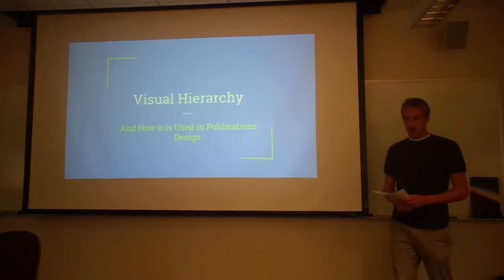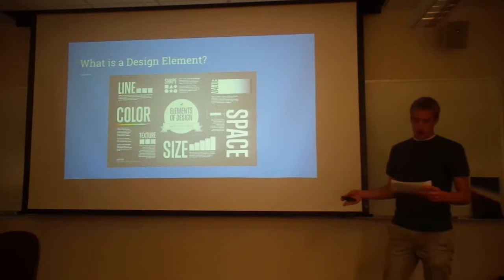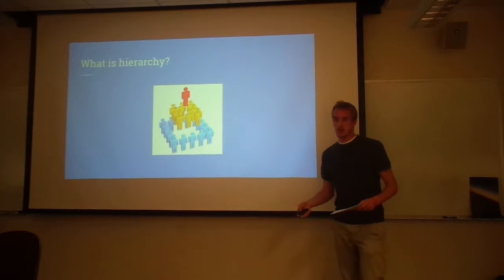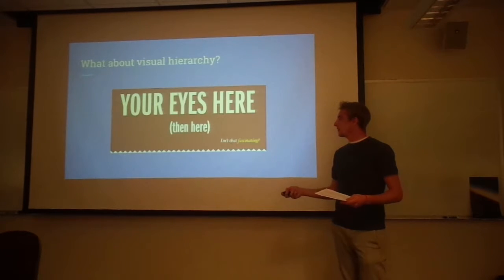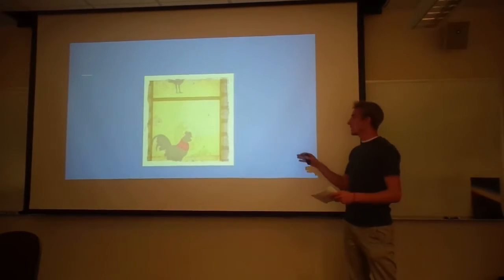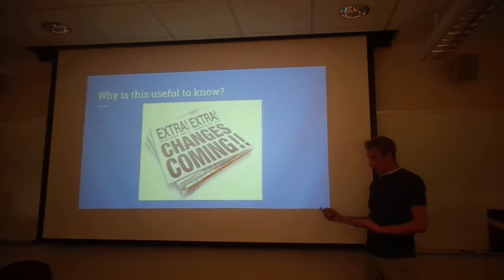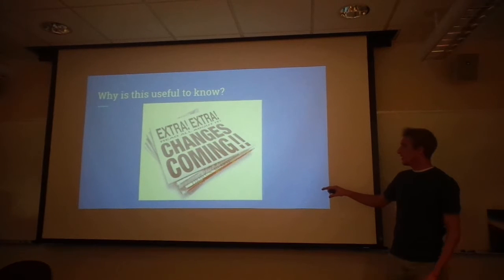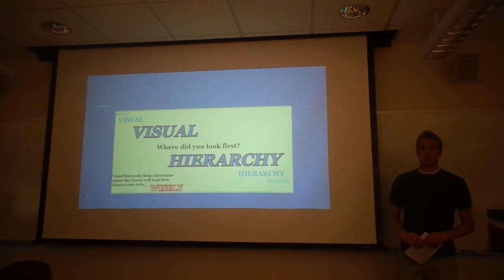Visual Hierarchy and How It Is Used In Publication Design